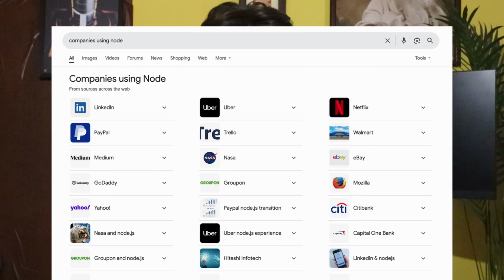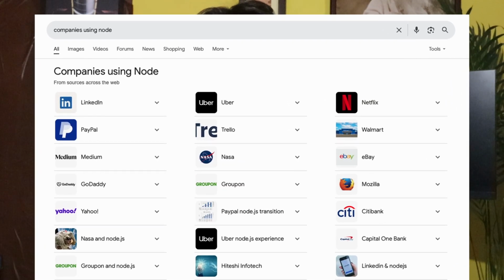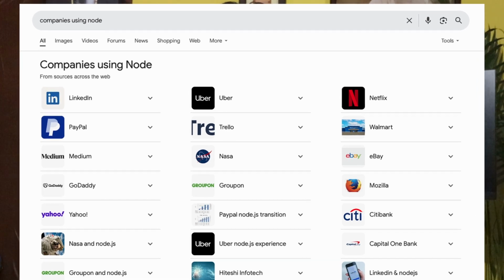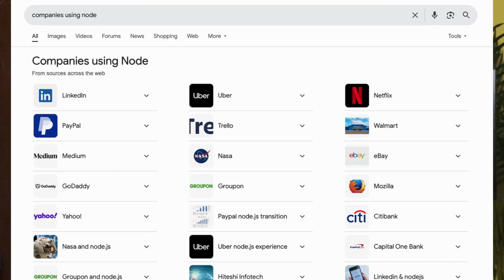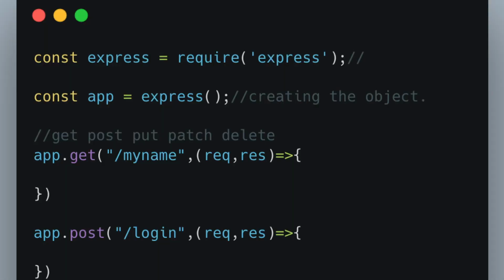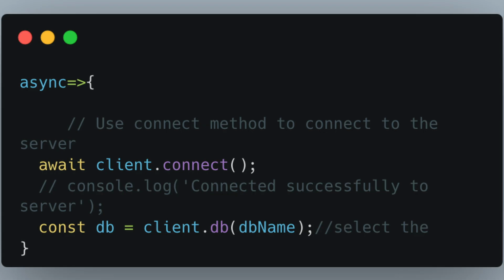how to become MERN developer in 2025.?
how to become fullstack development in 2025.

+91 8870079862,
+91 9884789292